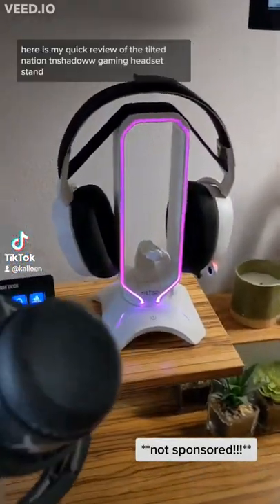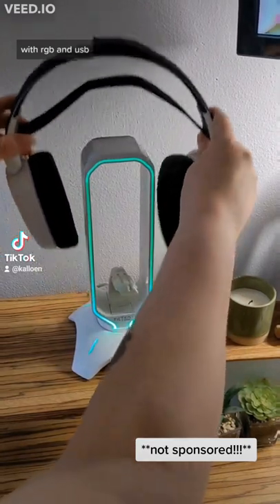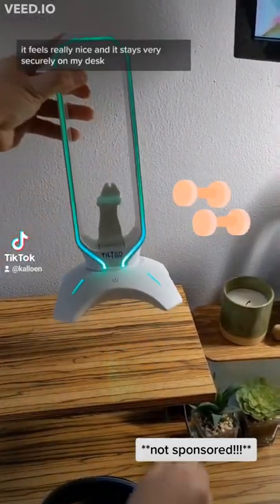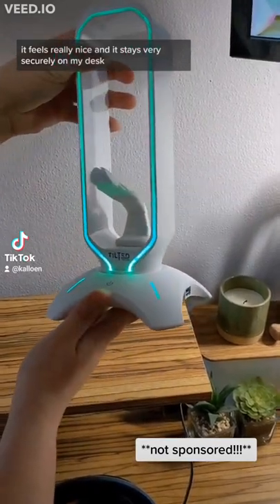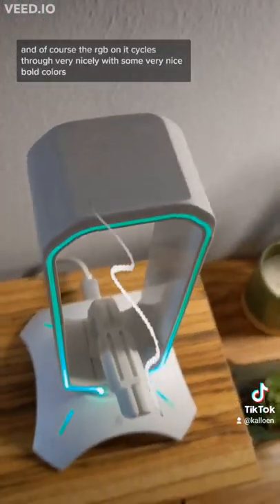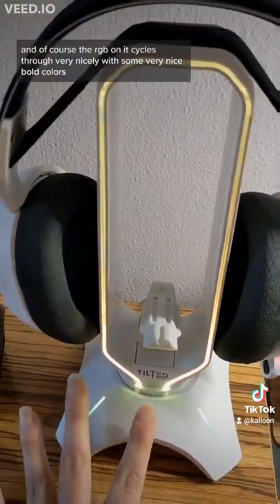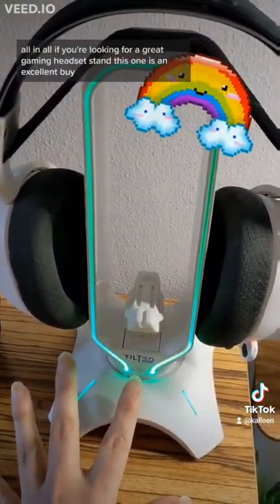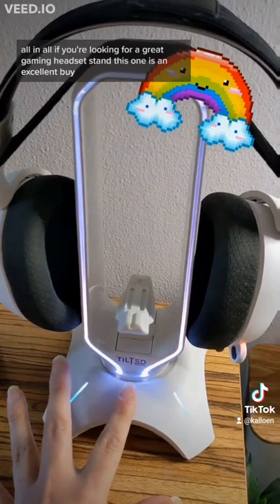*NOT SPONSORED* QUICK Tilted Nation TNSHADOWW Review ~ Gaming headset stand!!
This is my NOT SPONSORED review of the Tilted Nation TNSHADOWW Gaming Headset Stand!

Headset stands aren't a necessity for a streaming/gamer setup, but they are really nice to have. This headset stand is a great addition to your gaming/streaming setup. It adds a lovely splash of RGB, as well as two additional USB 3.0 ports (it has 3, however one is needed to port it into your computer). In my experience the ports have little to no lag, and the cord that comes with it is very high quality. The piece overall is weighty - I was concerned that it would feel light and breakable since it's plastic, but it's really well made. There is a nice drag-free bungee for your wired mouse that makes it feel seamless and almost wireless. All in all, if you need to add some organization to your setup and would like a spot to rest your headset, this is a great product, especially for the price. ~$39.95 USD available on the Tilted Nation website or Amazon.